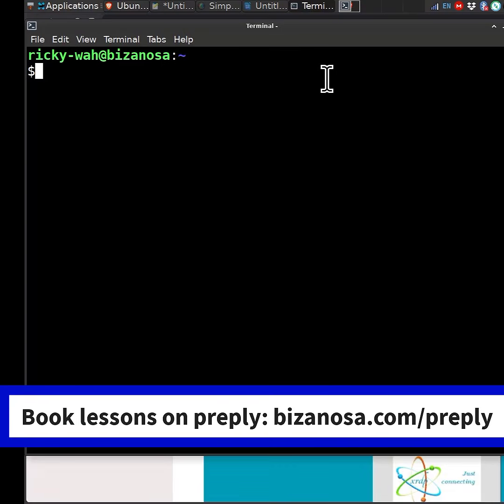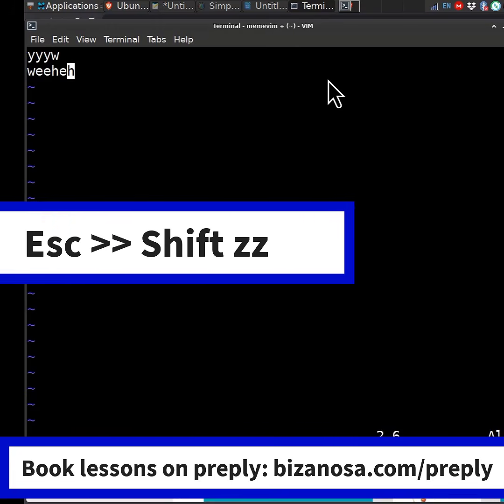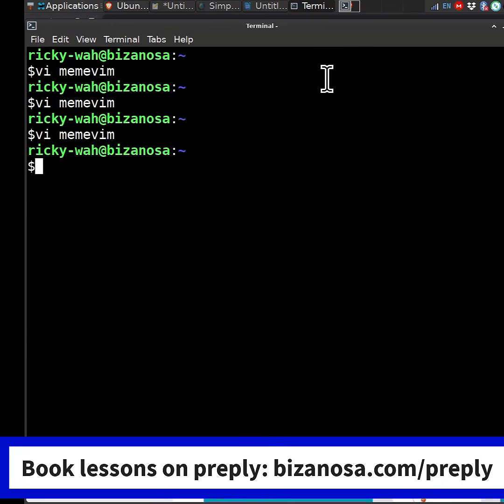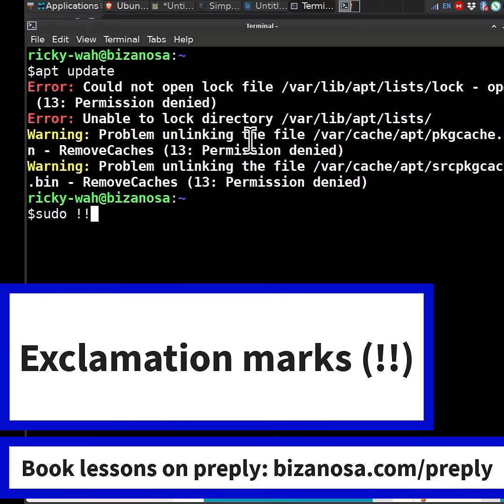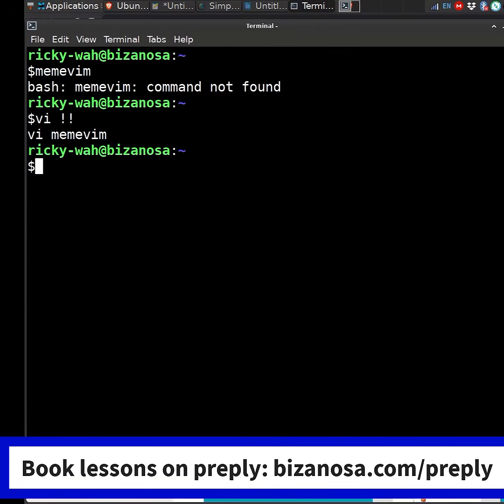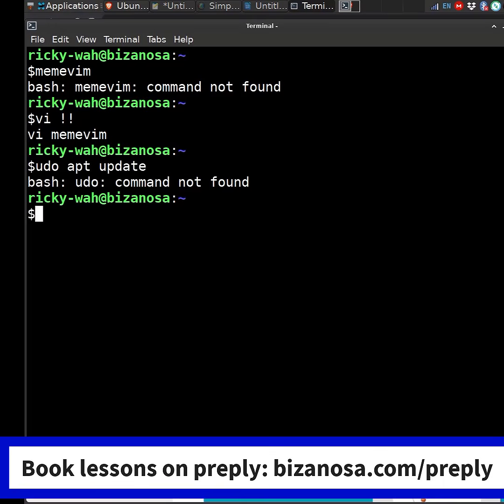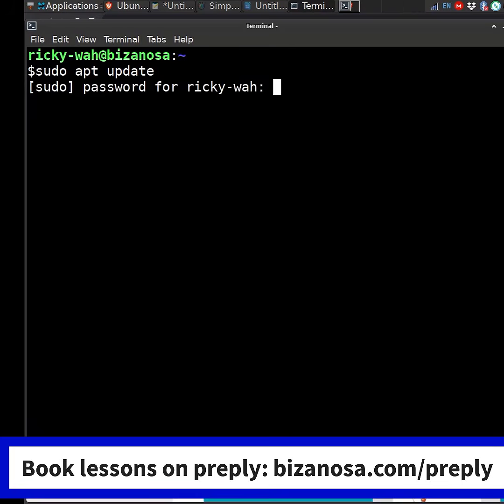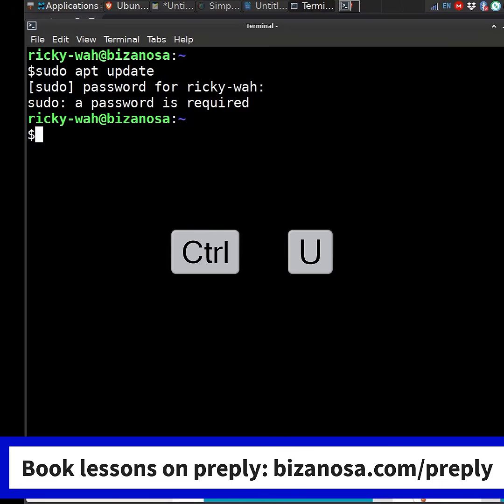Quick Linux tips and tricks for beginners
Linux terminal tips and tricks.

Hosting links